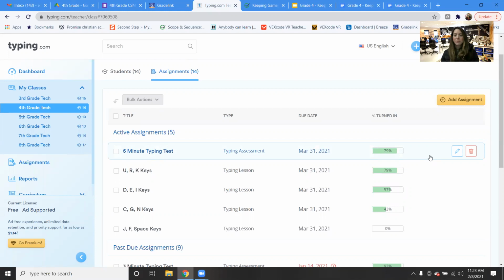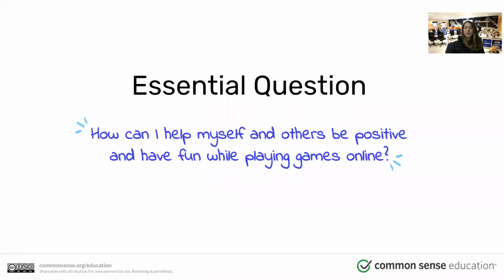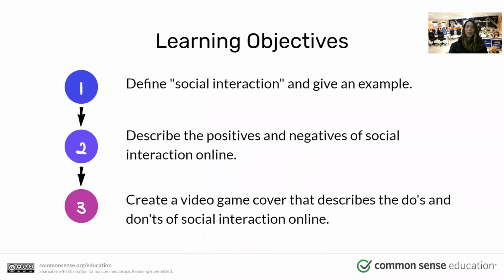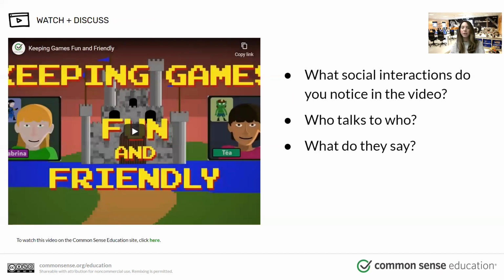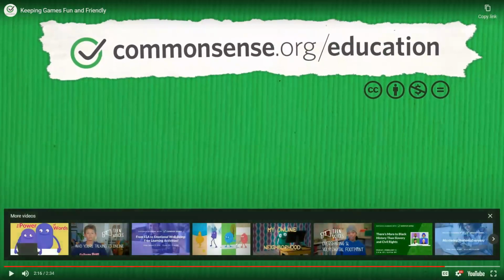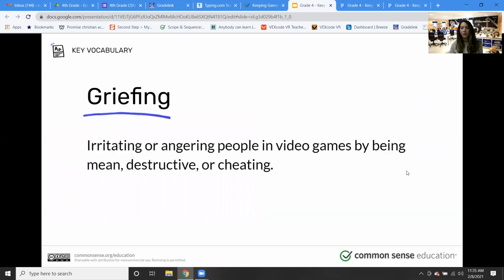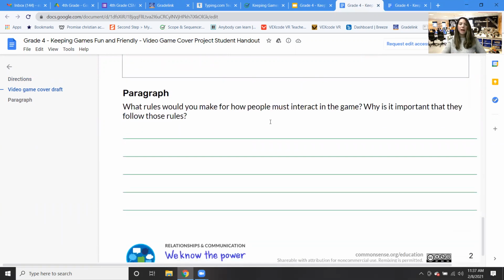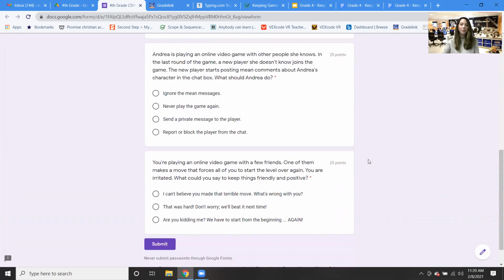4th Grade Technology Class Week #22